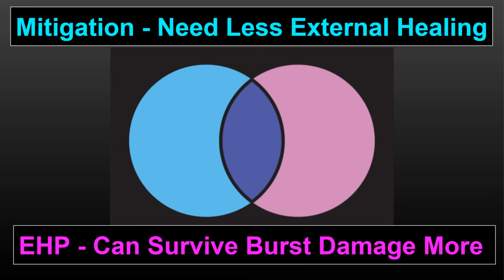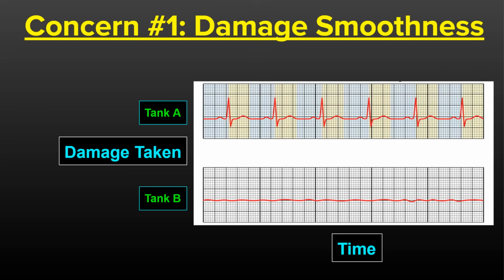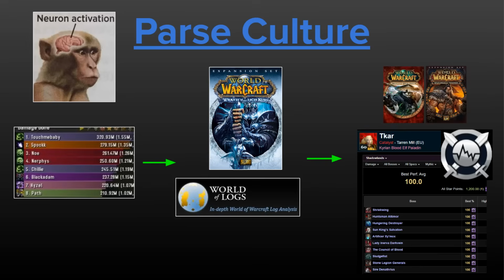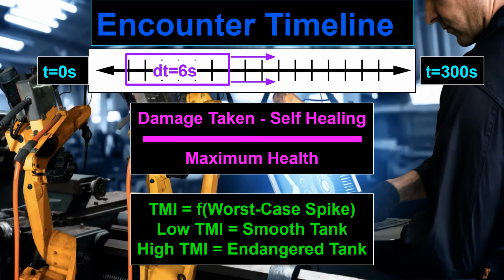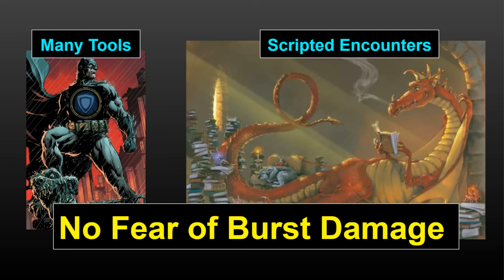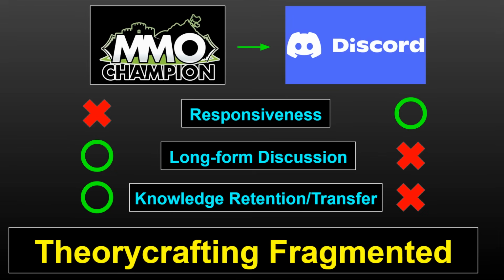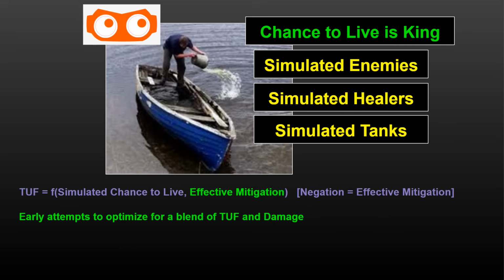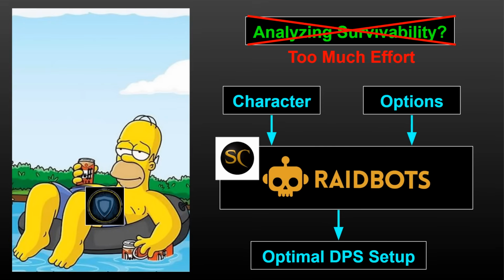Tank Theorycrafting: A Short History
Historical Tank Theorycrafting information is scattered about in strange places and is hard to track down. This video is meant to give a short explanation for how tank theorycrafting has evolved from the original version of World of Warcraft to Legion. A future video will continue from there with a growing focus on Blood Death Knights in particular.